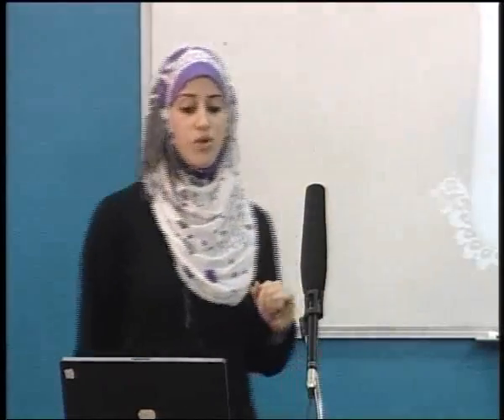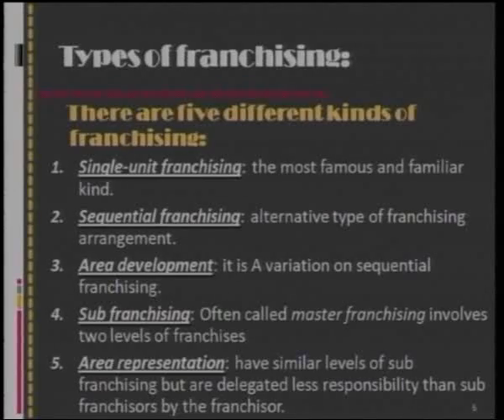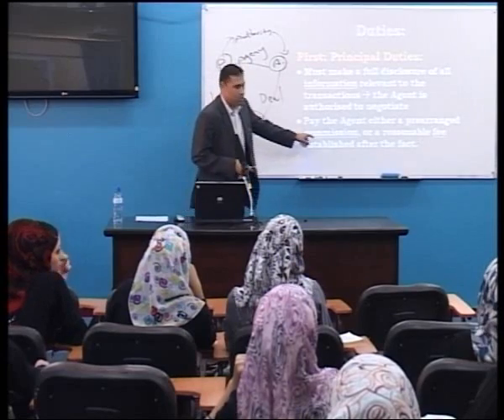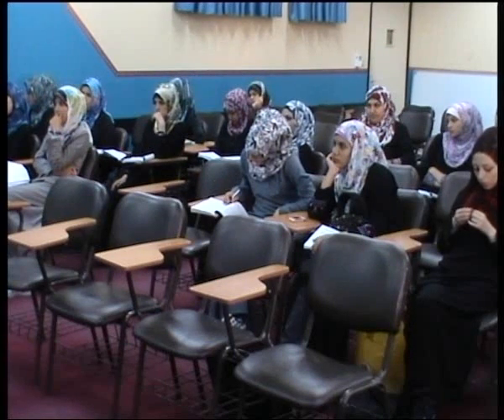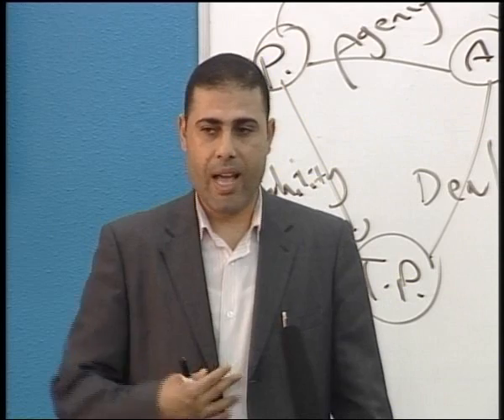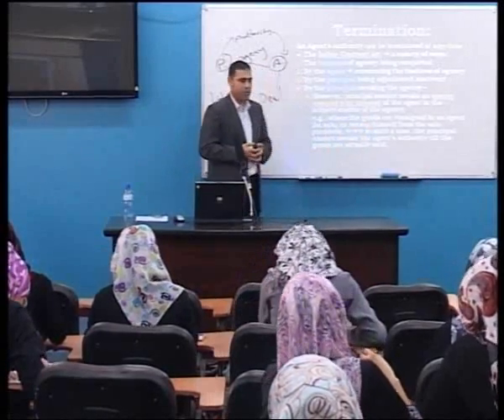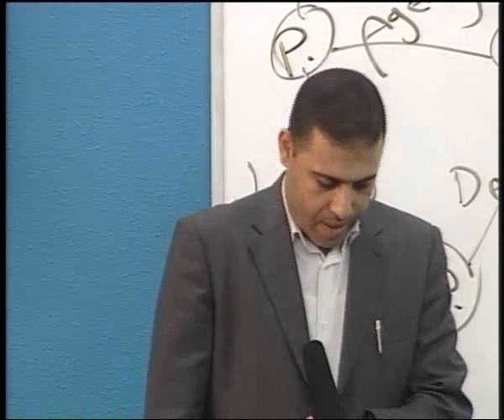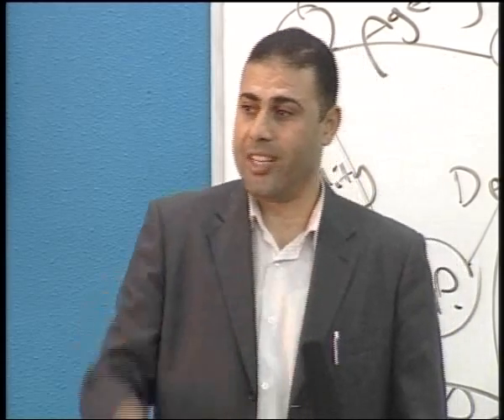Agency 3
اسم المساق: القانون التجاري
اسم المحاضر: هاني عمر أحمد البسوس
الكلية: التجارة
القسم: قسم الإقتصاد والعلوم السياسية
وصف المساق:
يتحدث المساق عن : تعريف القانون التجاري ومصادره ، مفهوم الأعمال التجارية وتقسيماتها ، تعريف التاجر والدفاتر التجارية والسجل التجاري ، أنواع الشركات والأوراق التجارية ، مع مقارنة كل ما سبق بما جاء في القوانين الفلسطينية التي كان معمولاً بها في فلسطين خلال الانتداب البريطاني (23،1948) والإدارة المصرية (1948،1967) وهي مجموعة القوانين الفلسطينية الجزء 4، 15 ، 23 ، 31 ، 39.